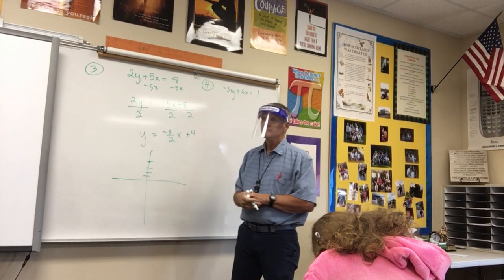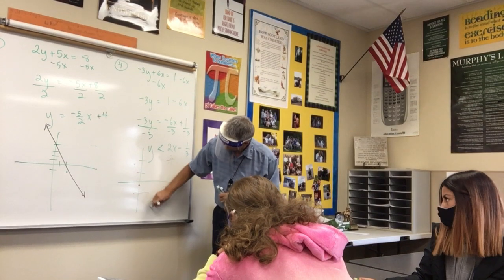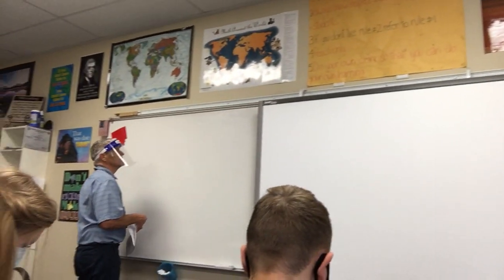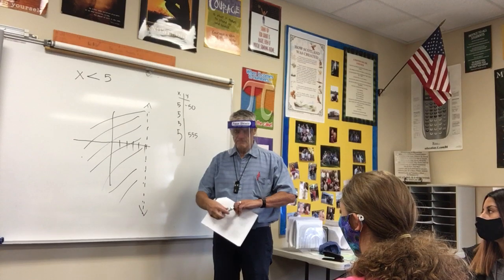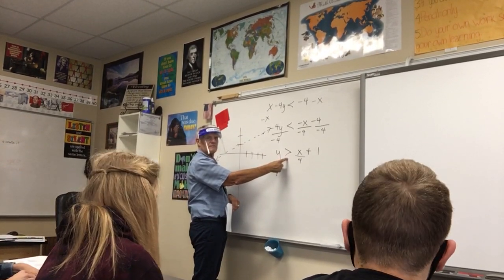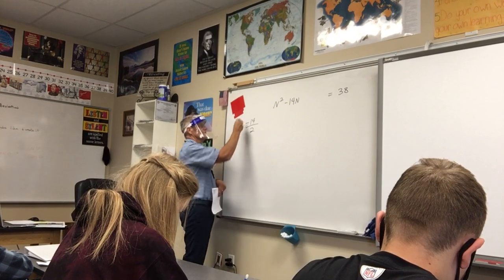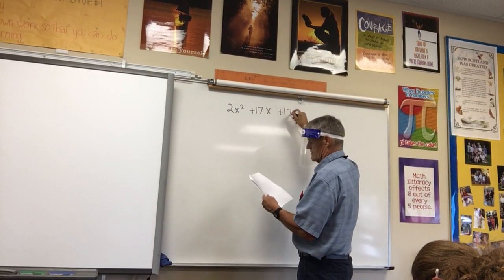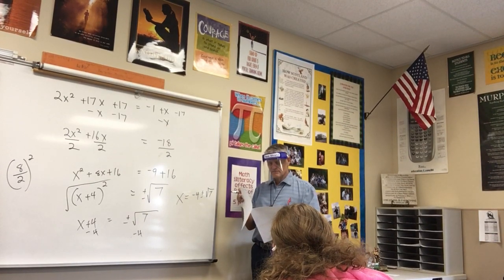9 10 2020 cp